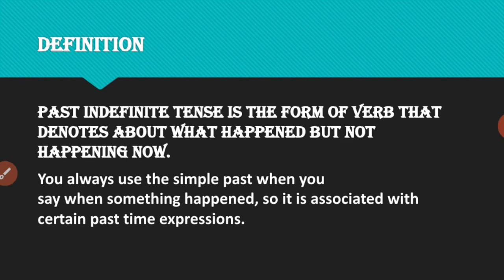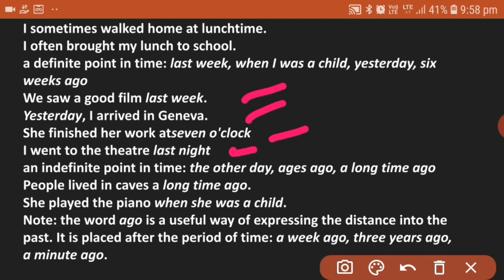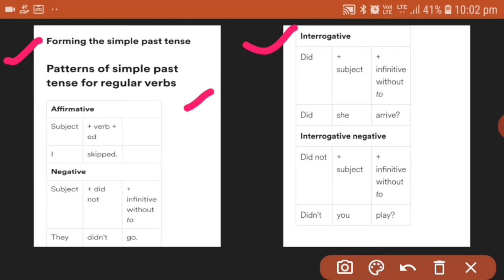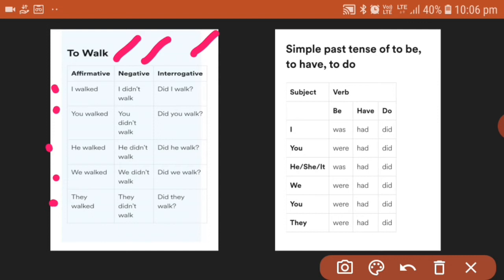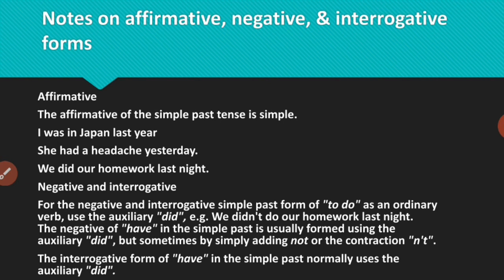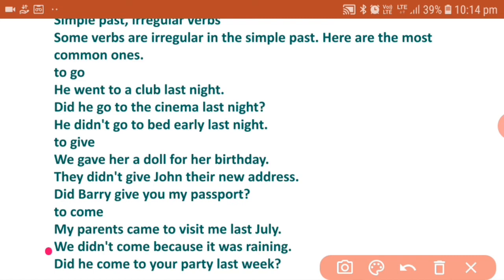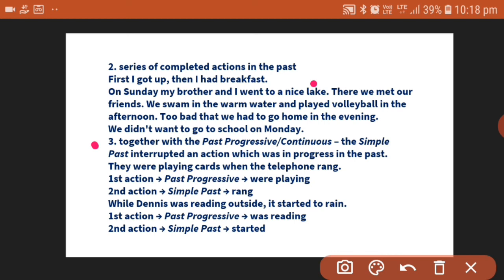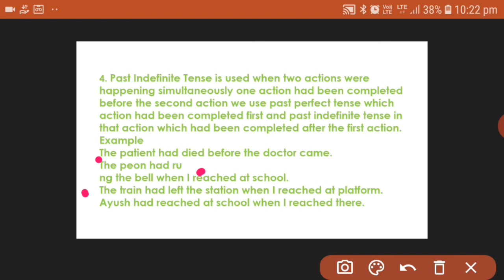Past Indefinite Tense with English Explanation by Vinod Sir